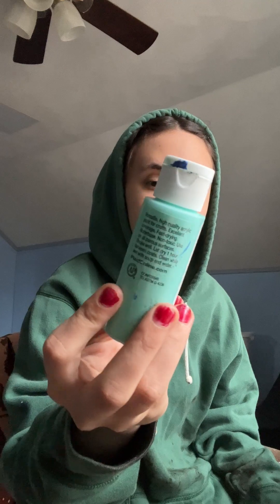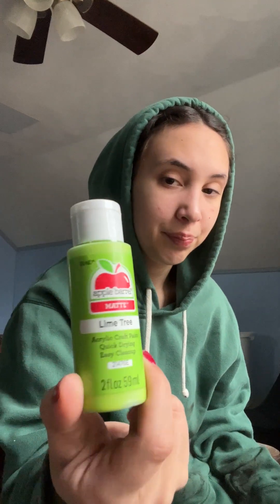What makes you so beautiful? Pick a pile tarot reading for anybody at anytime💓💓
Pile selection: 1:11
Pile one: 2:00
Pile two: 6:15
Pile three: 12:22